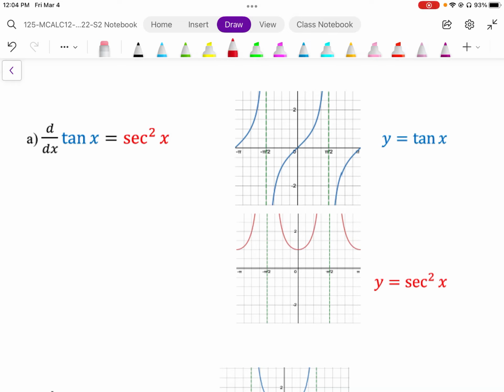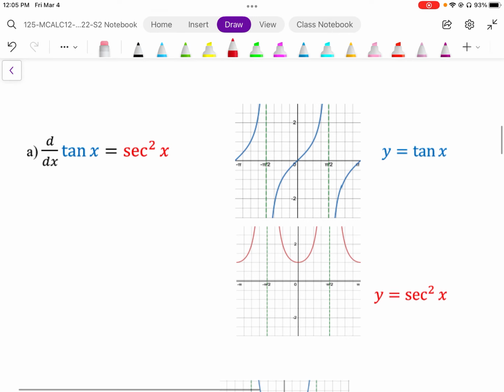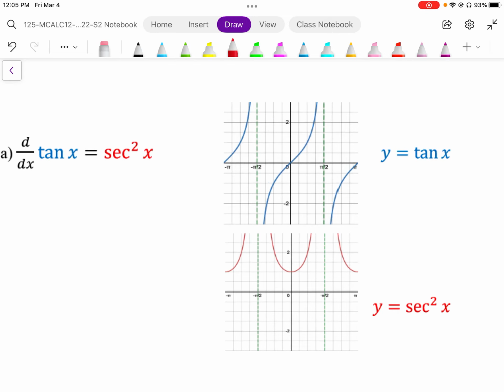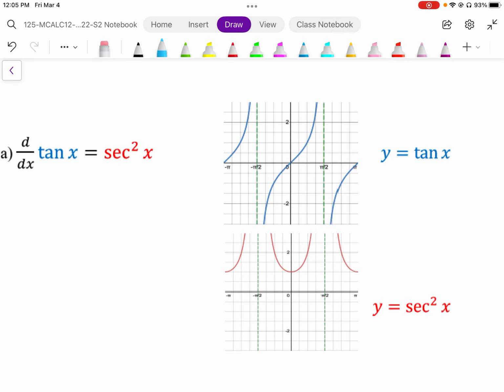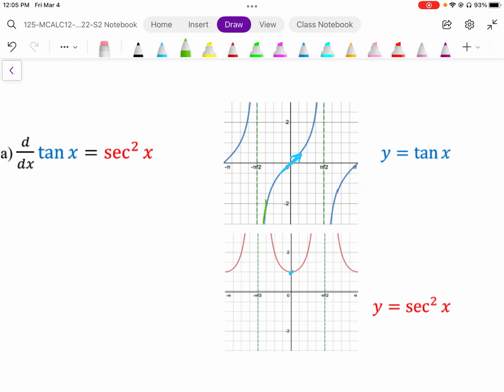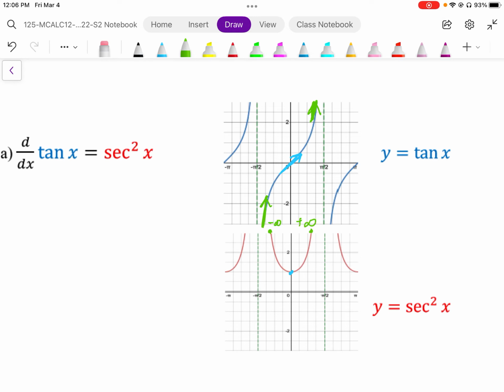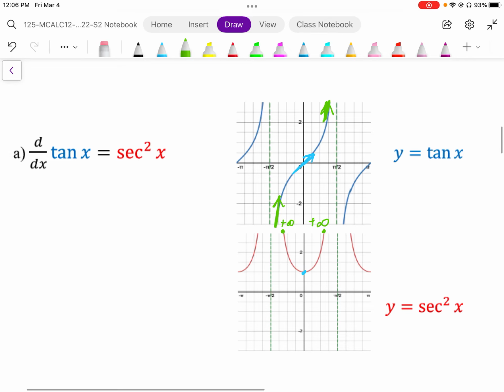07 Derivatives of Trig and Exp Functions Part4